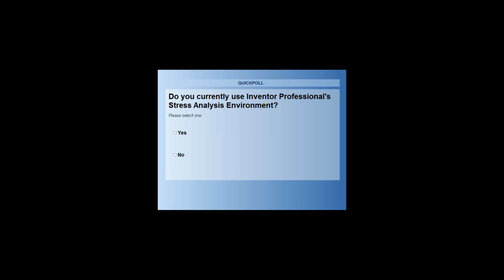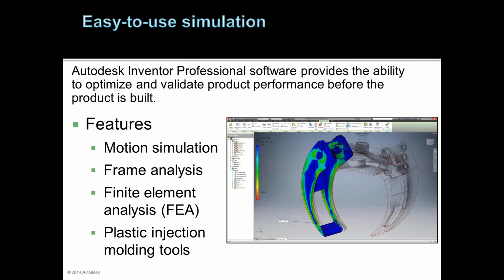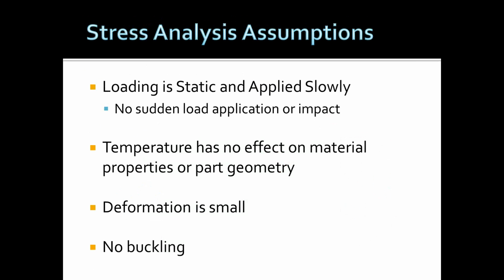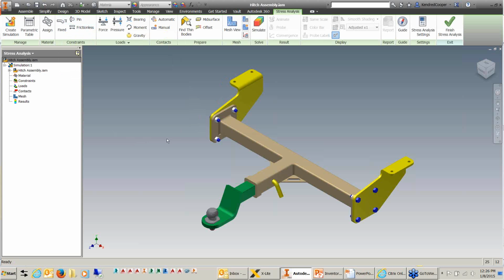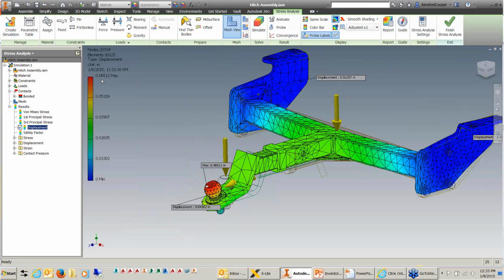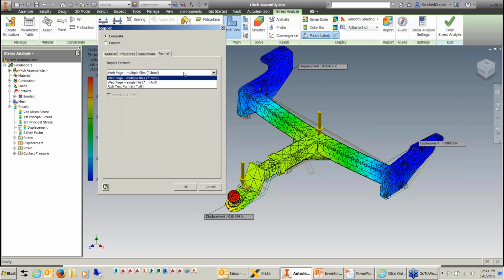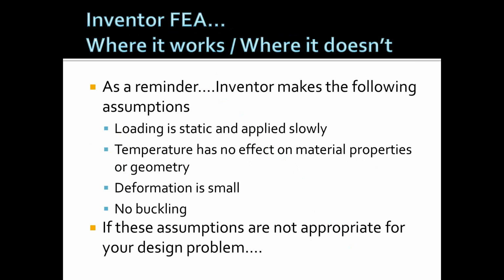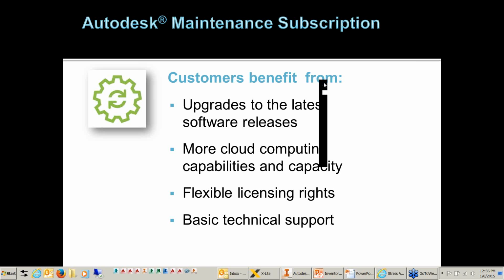Finite Element Analysis (FEA) with Autodesk® Inventor®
In today’s highly competitive market designers are challenged with launching their products before the competition and ensuring they outperform the competitions’ through a battery of tests. However, testing physical prototypes are very costly and time consuming to produce. Utilizing Finite Element Analysis (FEA) reduces costs and time required to ensure the design will perform as expected.

Autodesk® Inventor® Professional put FEA in the hands of the designers for a “sanity check” of the materials, thicknesses, design features and operating conditions of the product. FEA allows designs to be analyzed virtually in a fraction of the time of physical prototypes.

During this presentation we showcase the capabilities of Inventor® Professional to analyze your product in real world conditions.

You will learn how to:
•Setup material conditions for parts & assemblies
•Apply constraint conditions to prevent component movement
•Utilize real world loading conditions to setup loads/forces/pressures/etc.
•Generate results to view in real time within Inventor Professional
•Create reports for review by the design team